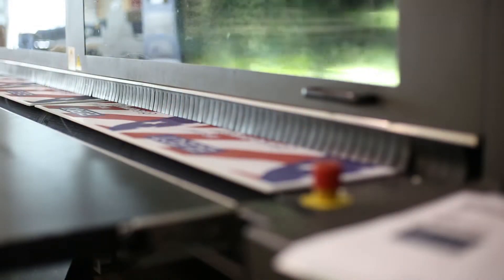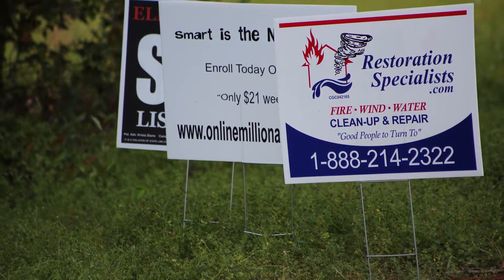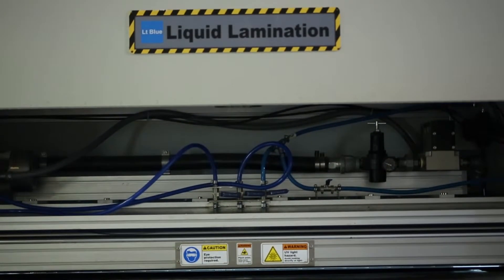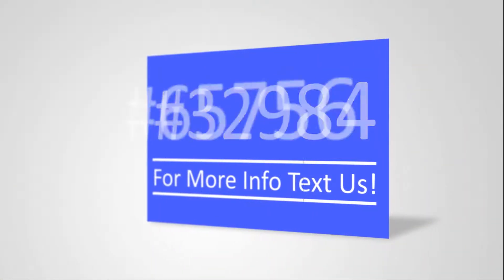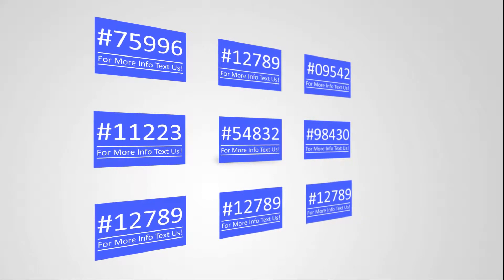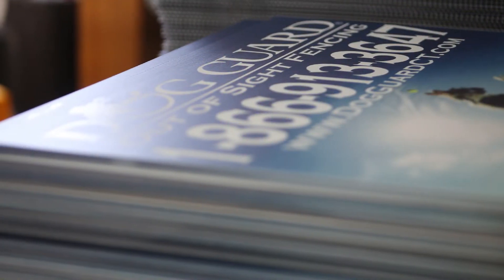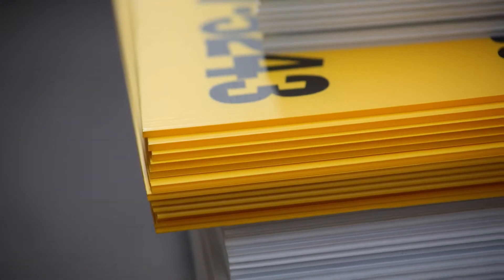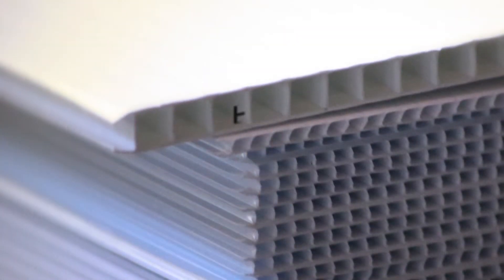Yard Signs - Upgrade Options